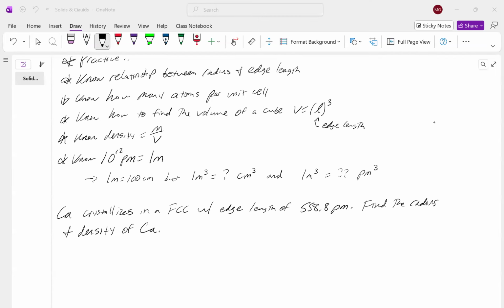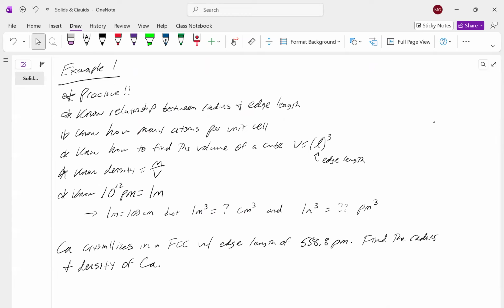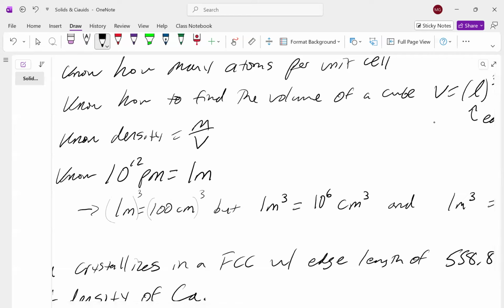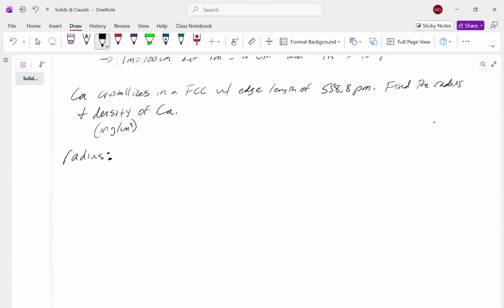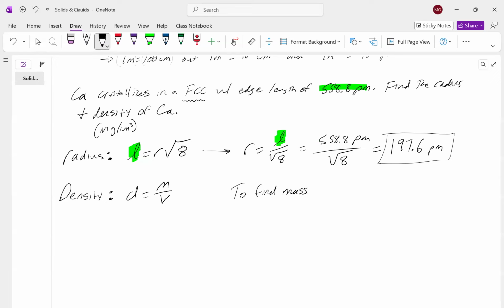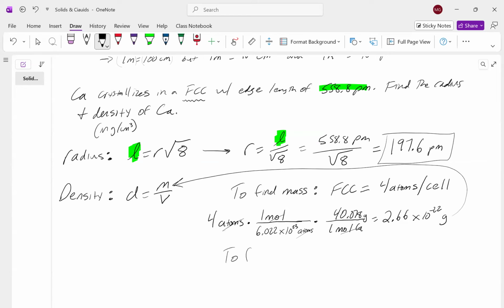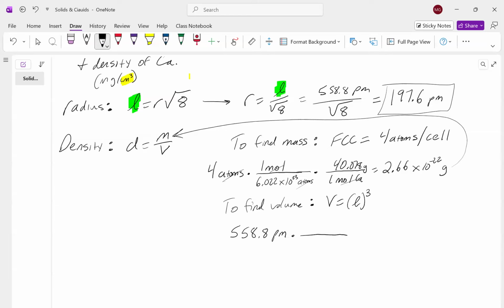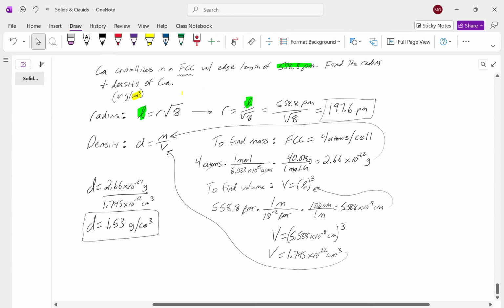CHEM 101 Part 11 Lecture 17 (Day 2)